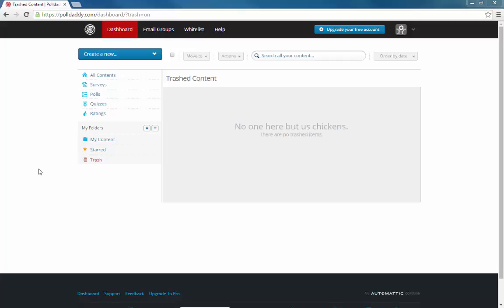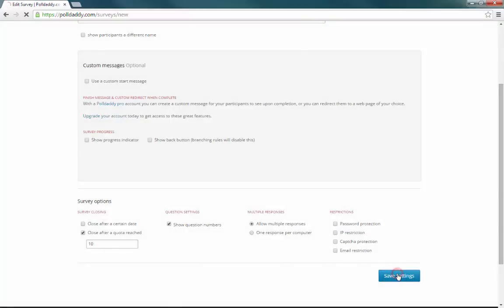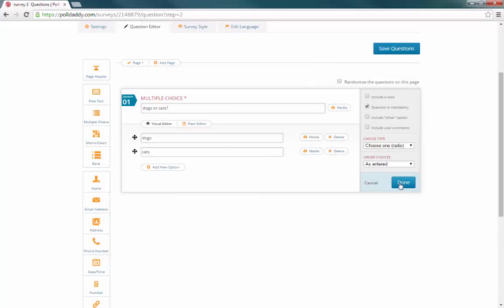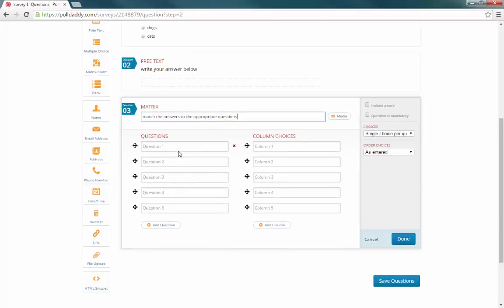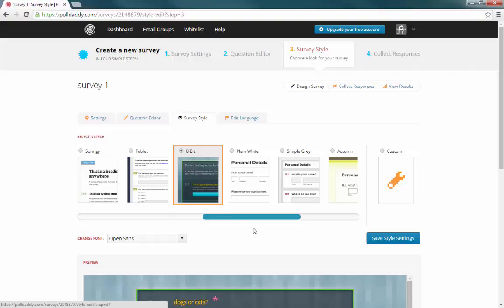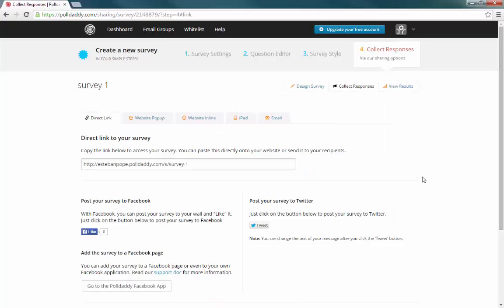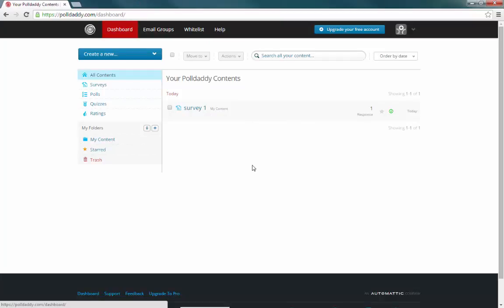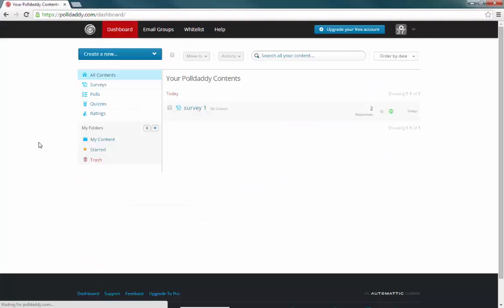EDUC 204: Module 403 - Learner Response Systems